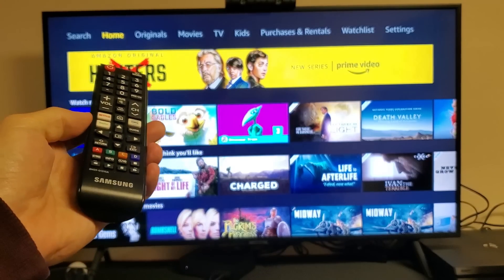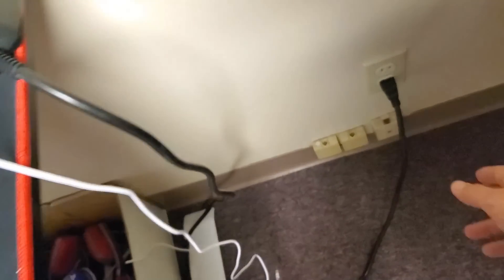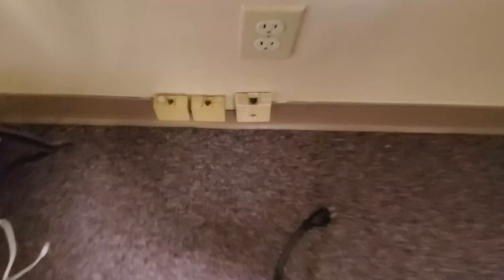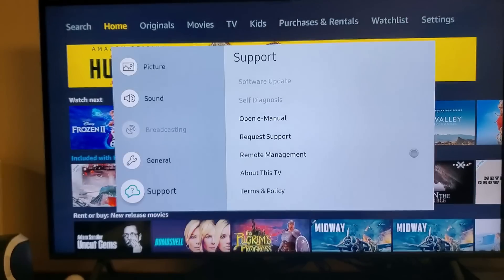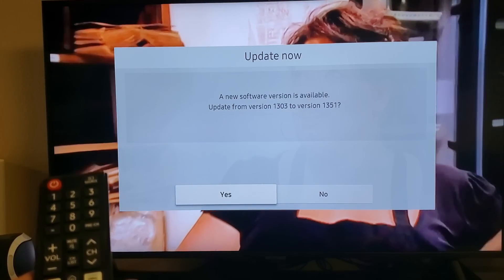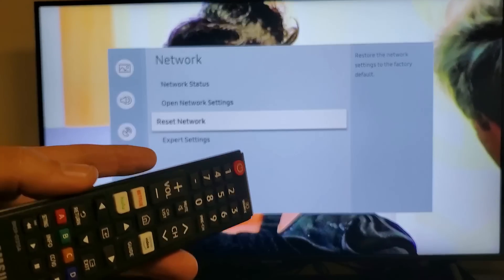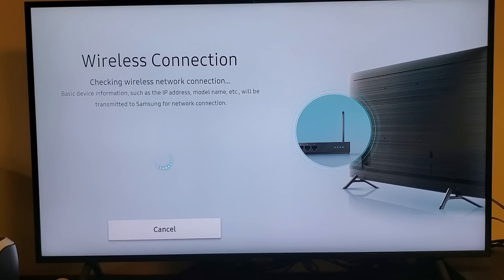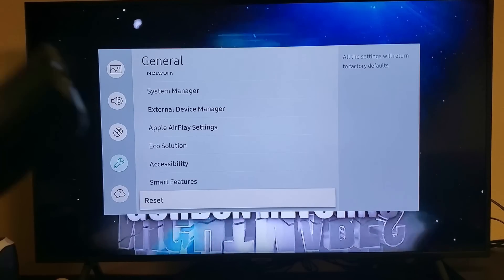Amazon Prime Video NOT WORKING on Samsung Smart TV? FIXED (7 Solutions)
If your Amazon prime video app is not working on your Samsung Smart TV I give you 6 possible fixes. Your Amazon Prime Video may not be loading or opening, maybe its frozen, black screen or you may even get an  error message or other issues. Try these 7 common fixes first and most of you will be back up and running by the end of this video. Hope this helps.